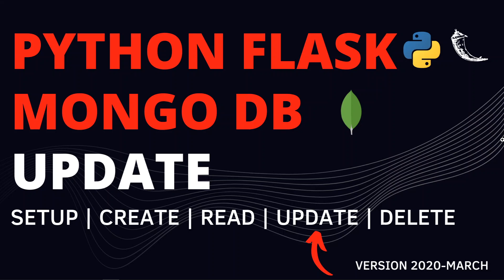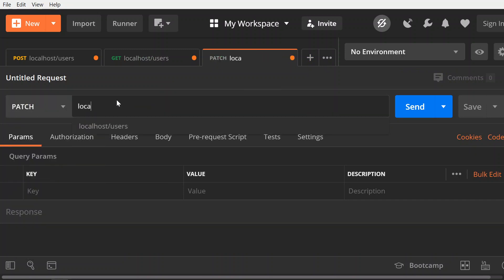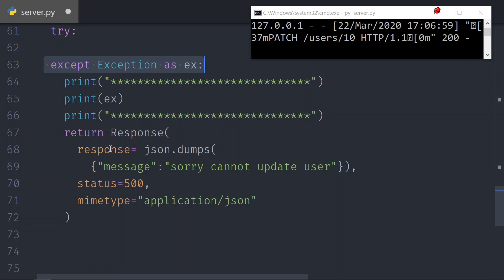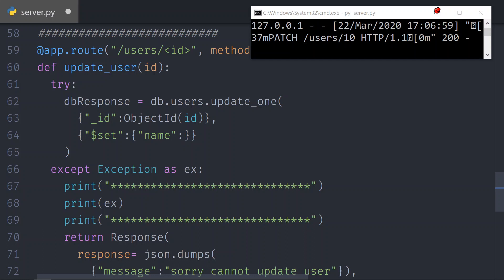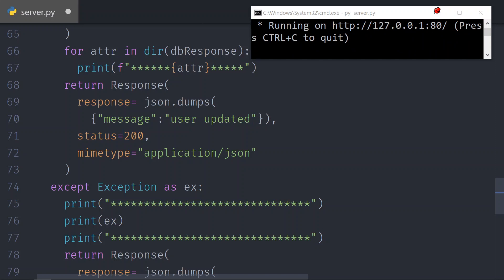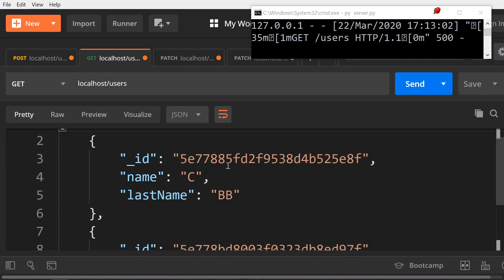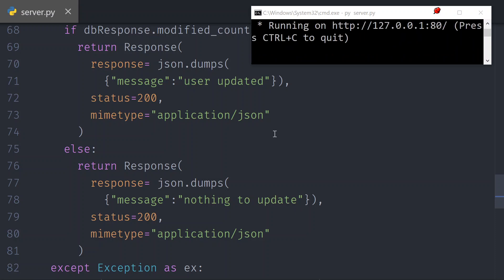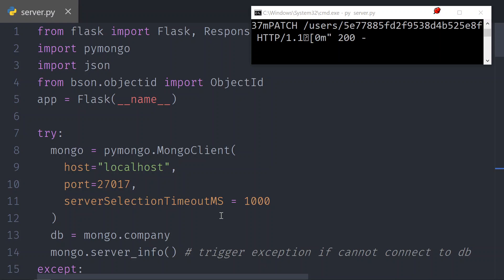Python Flask MongoDB Update Documents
Create a fullstack API using Python Flask Mongo  - Update Documents